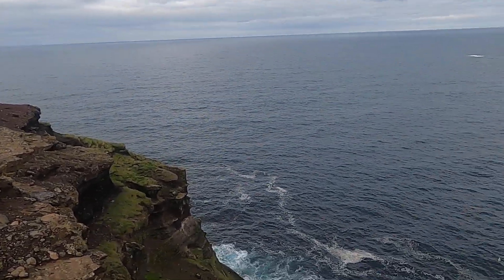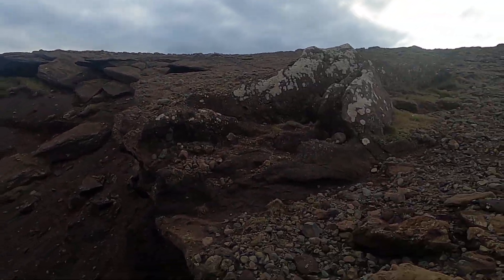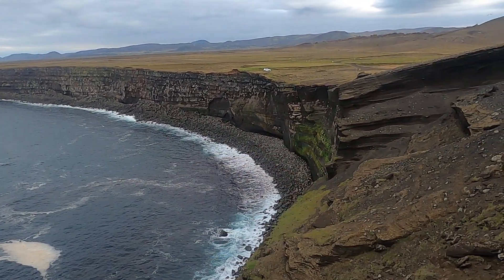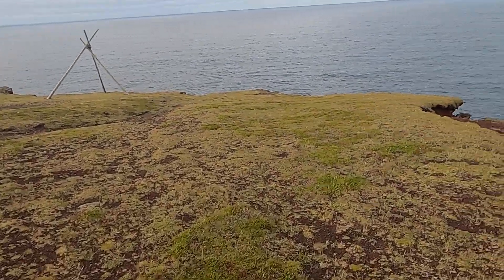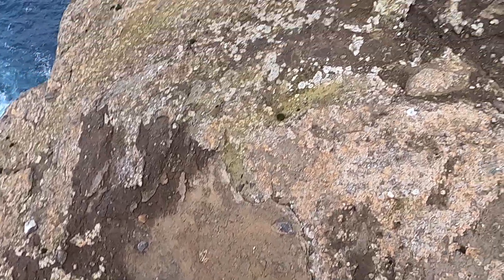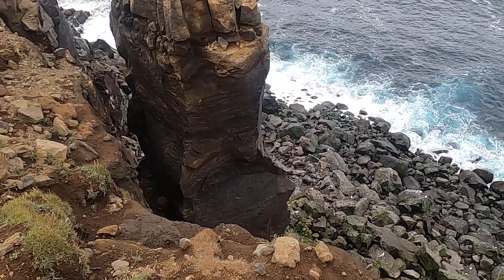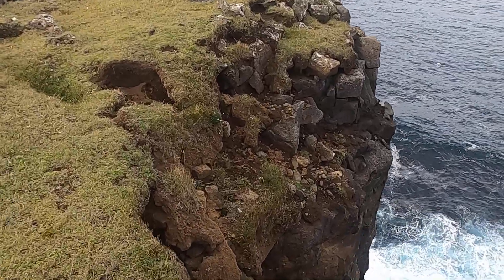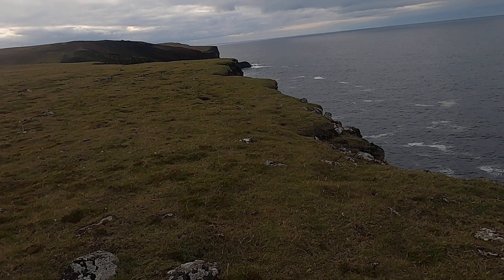Spectacular coastline and geology at the cliffs of Krísuvíkurberg, southwestern Iceland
Join geology professor Shawn Willsey on a beautiful morning along the stunning sea cliffs at Krísuvíkurberg in southwest Iceland. Here, the cliffs impressively expose a series of basaltic lavas lapping onto an older moberg ridge or tindar made of volcanic breccia/hyaloclastite. We also investigate ongoing coastal erosion along this area.

or a good ol' fashioned check to:
Shawn Willsey
148 Blue Lakes Blvd N